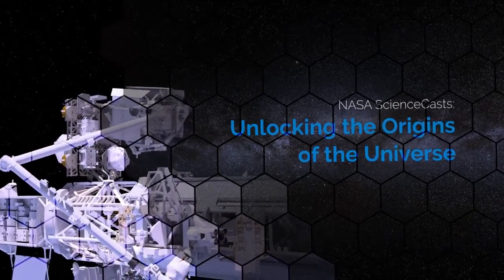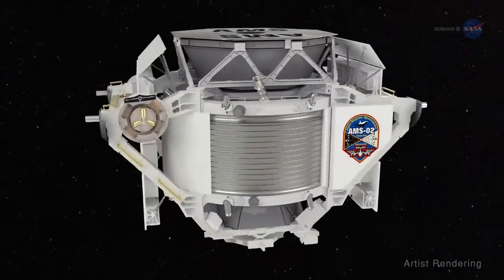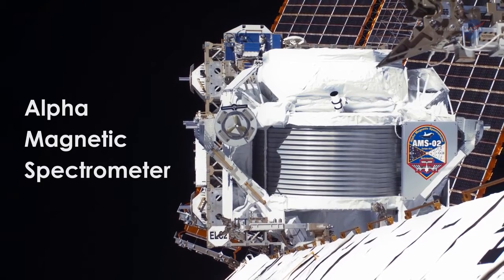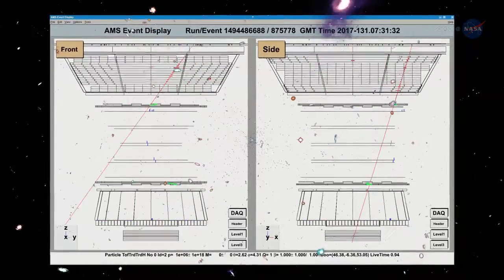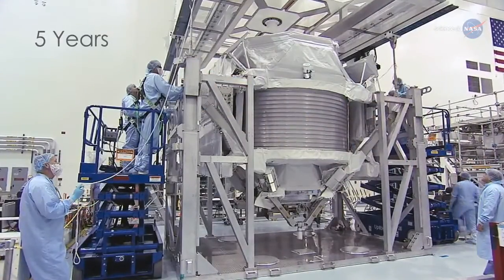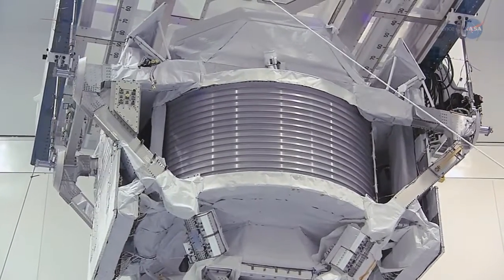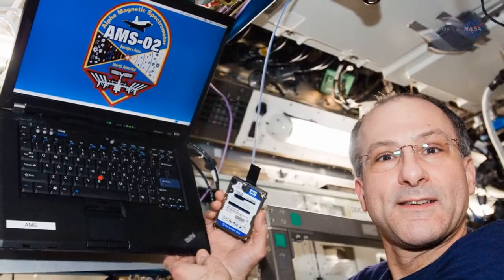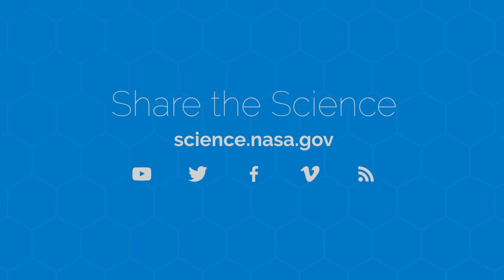NASA Science Casts | Unlocking the Origins of the Universe | Facty World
Unlocking the Origins of the Universe :
AMS-02 is helping scientists investigate many fundamental physics questions from its place on the space station. Astronauts are conducting a series of spacewalks to perform repairs and extend the life of the observatory.

1)This video has no negative impact on the original works . 2)This video is also for teaching purposes
3)It is not transformers in nature 4)i only used bits and pieces of the videos to get the point across where necessary This video is meant for Educational/Inspirational purpose only.The sole purpose of this video is to inspire, empower and educate the viewers. So Crazy does not own the rights to these video clips . They have , in accordance with fair use , been re purposed with the intent of educating and inspiring others ,however, if any content owners would like their removed ,please contact us by email or by youtube personnel message.
-Facty World-